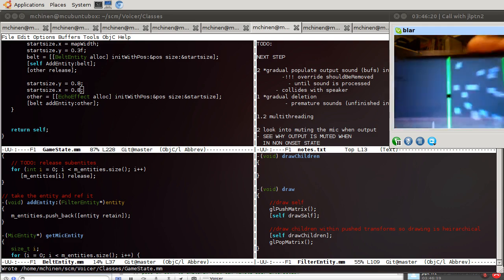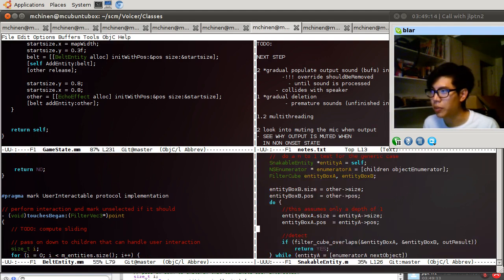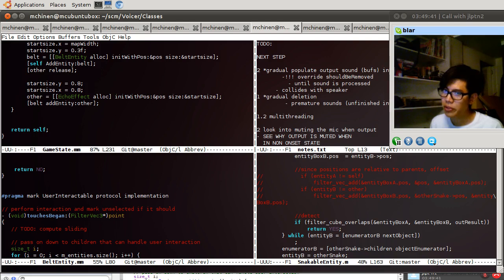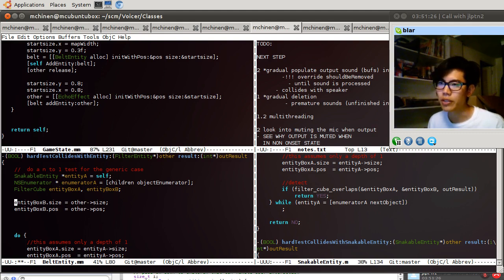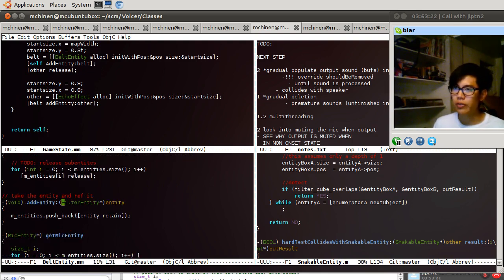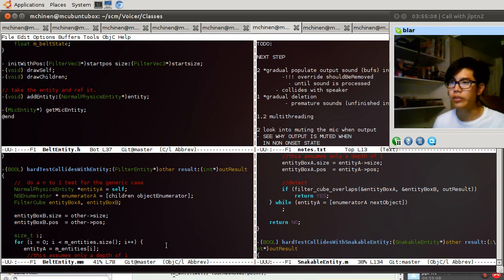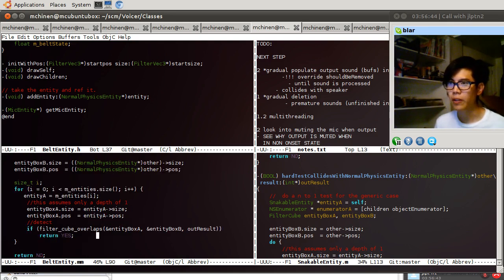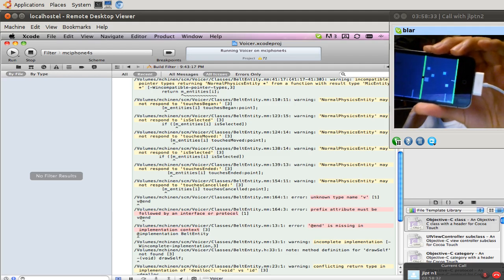010_15 iOS iPhone Audio Programming Stream of Consciousness